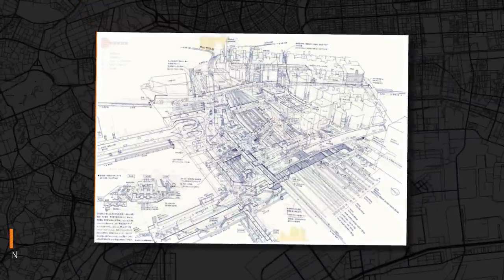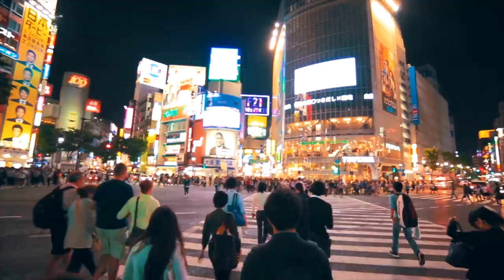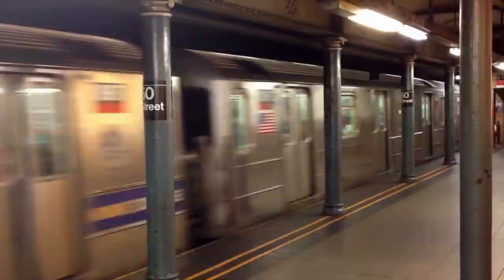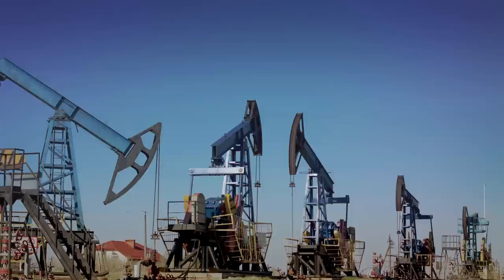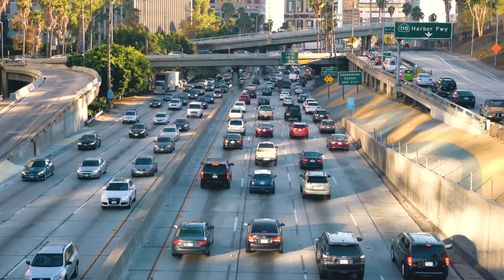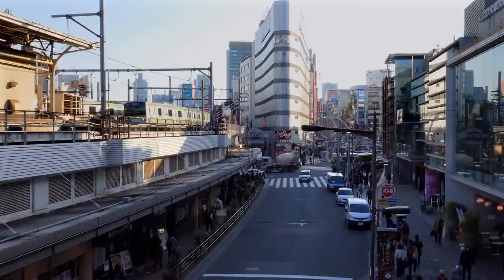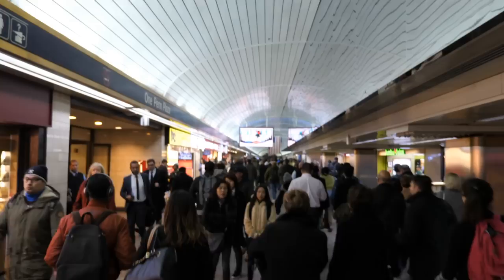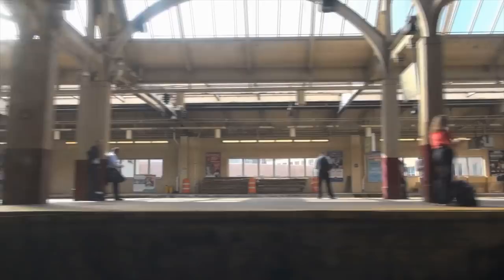Why Tokyo Is Insanely Well Designed